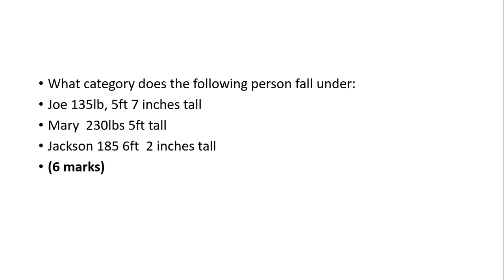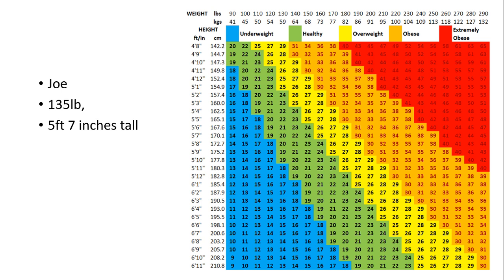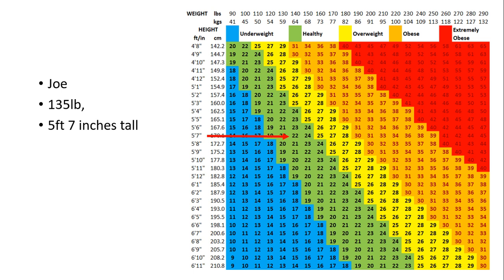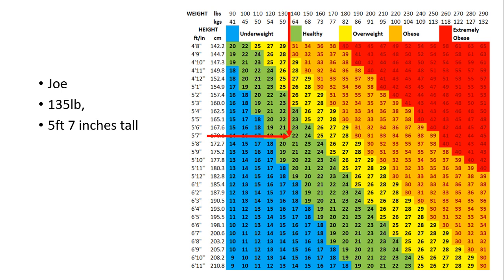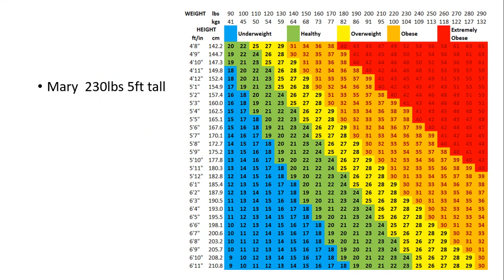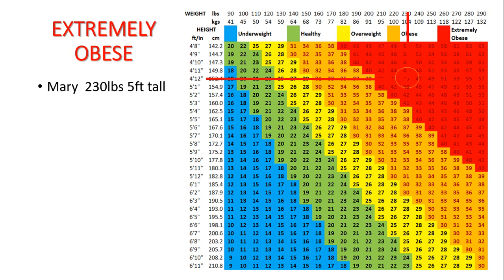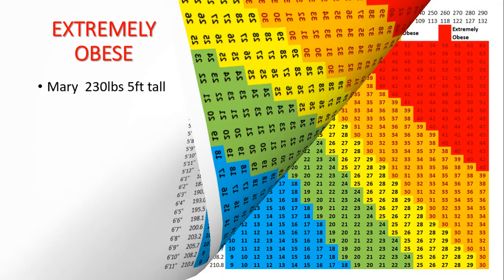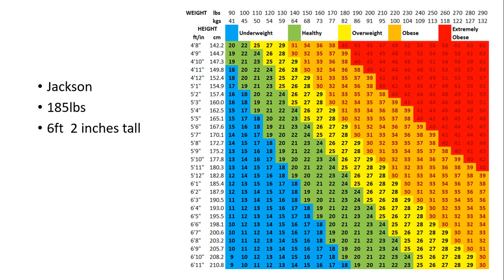How to Use a BMI Chart | Understanding Body Mass Index | LearnRichTV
In this video, I explain how to use a BMI chart to assess body weight and health status. You’ll learn:

✅ What BMI (Body Mass Index) is and why it matters
✅ How to calculate BMI using height and weight
✅ How to interpret a BMI chart to determine if someone is underweight, normal weight, overweight, or obese

This is essential knowledge for CSEC & CAPE Food and Nutrition students, health professionals, and anyone interested in maintaining a healthy weight!